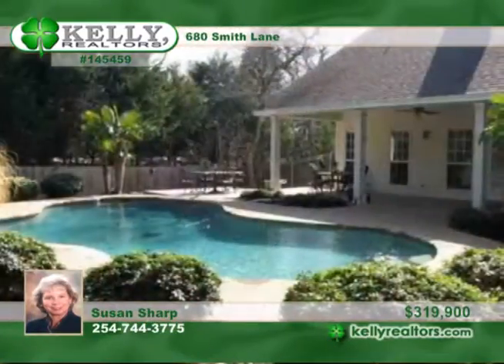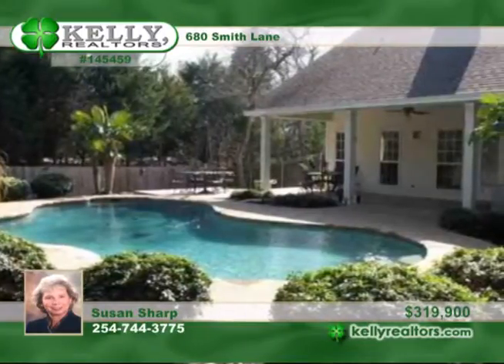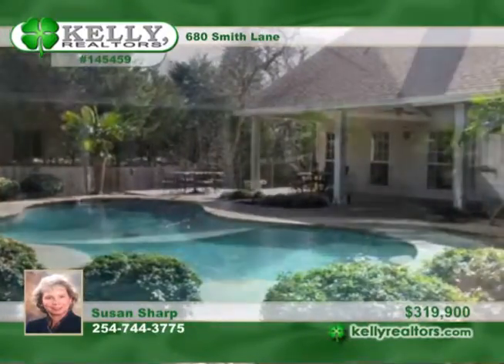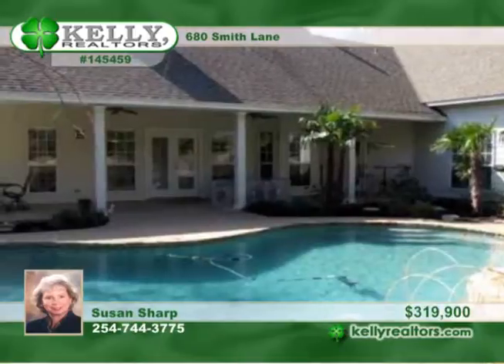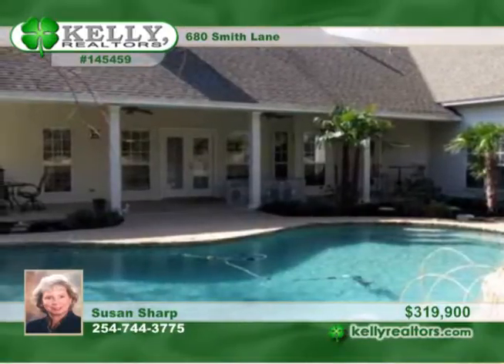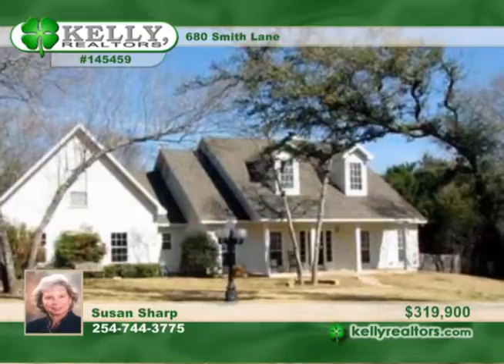Home for sale in Bruceville, TX | $319,900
REDUCED!!  Beautiful setting on 1.51 acres + a resort style in ground gunite POOL just in time for summer fun! 1200 sq. ft. shop has plumbing in place for a bath and would have great potential to finish out for a pool/guest house! This pretty storybook style 2-story home features a large 2nd floor 4th bedroom or game room with a half bath. Main floor isolated master features a bath with a soaking garden tub, walk in shower, dual sinks and a garden door to the pool &amp; patio! Public access to Redbud Lake is available!